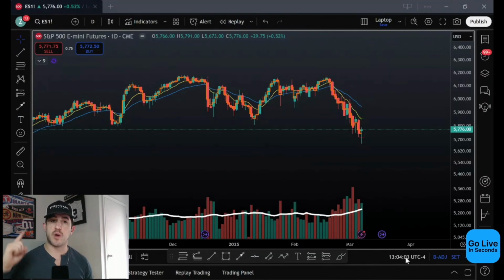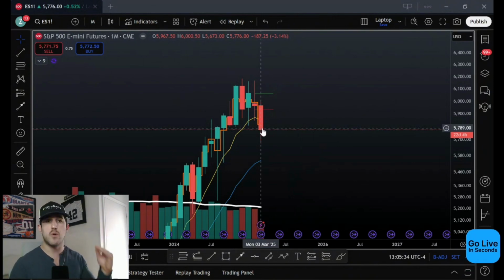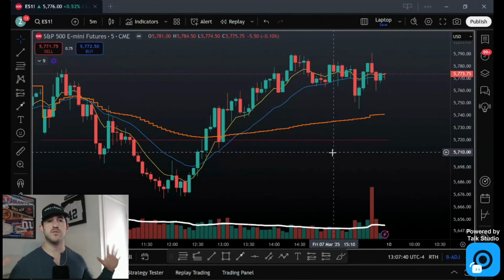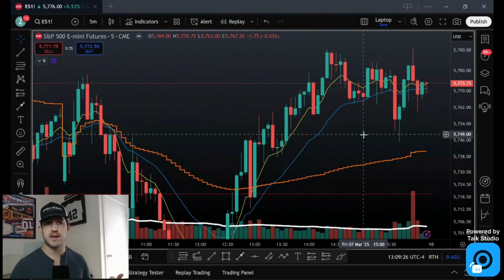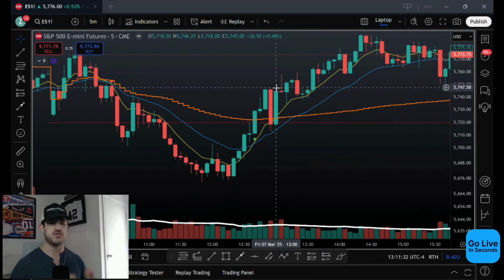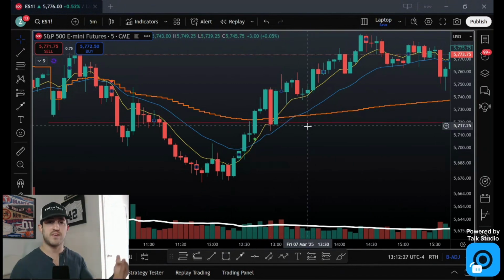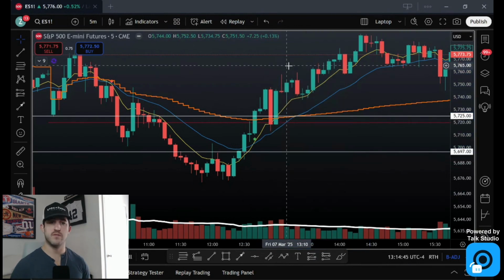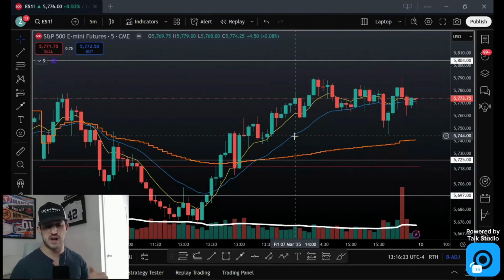Best Way To Pass Your Futures Prop Firm!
5 tips to pass your futures prop firms!

Come trade with me in StockDads!